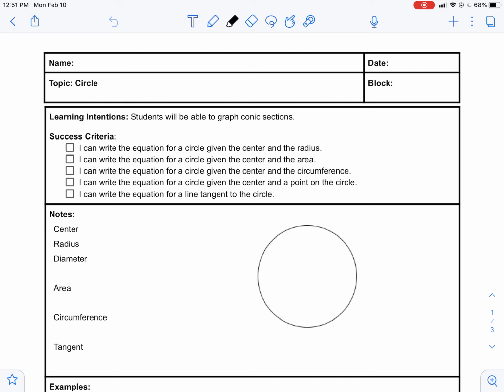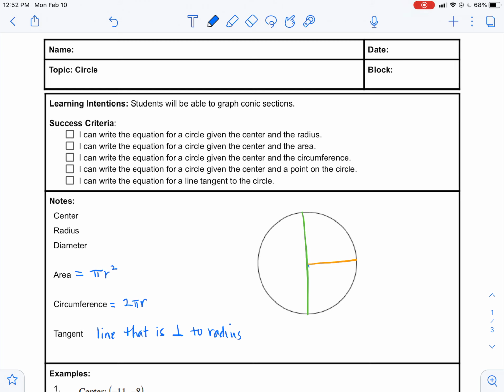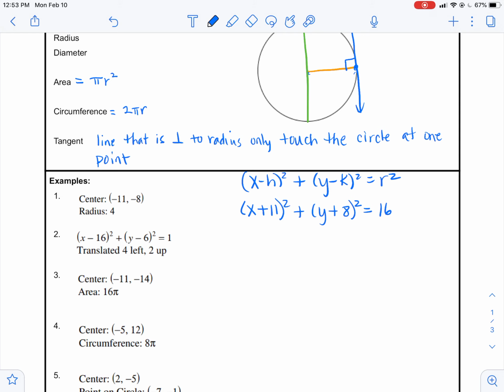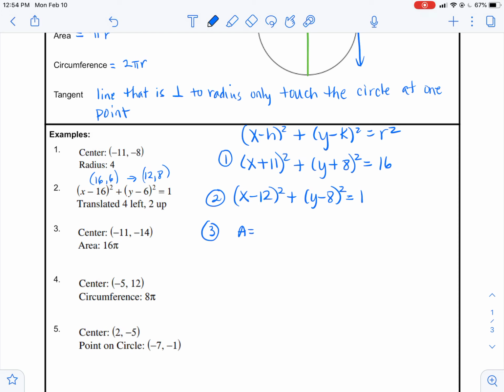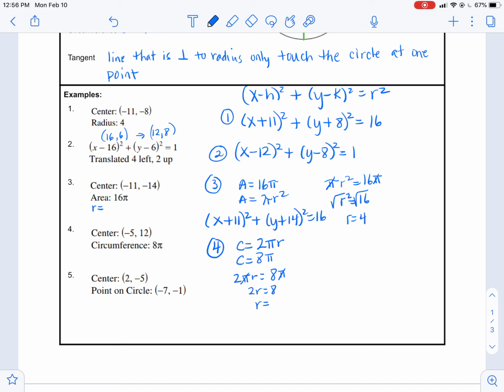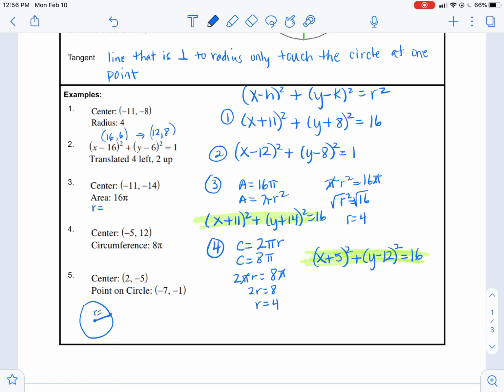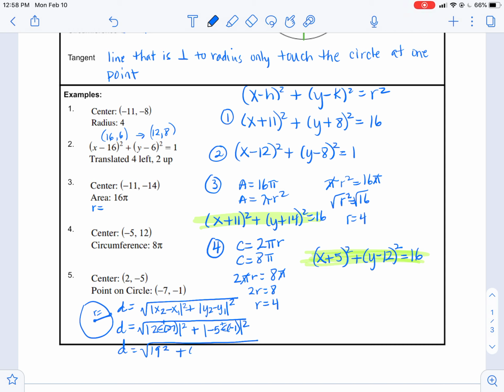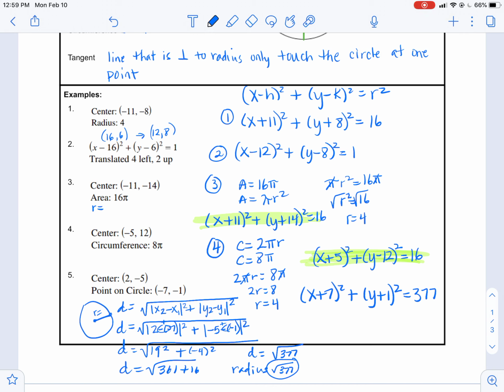Writing Equation of a Circle